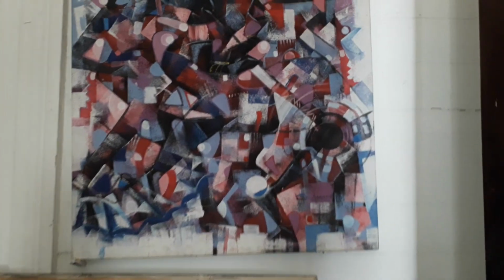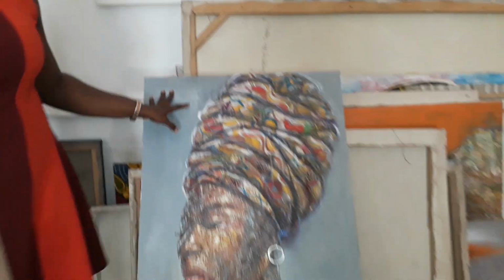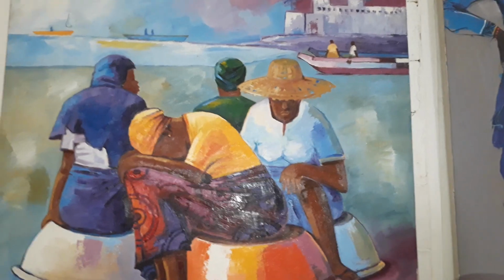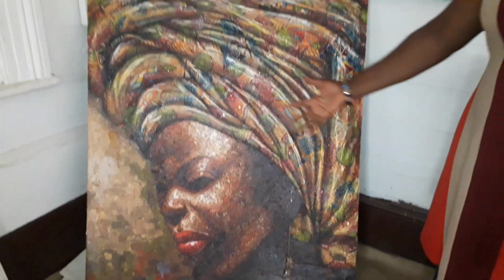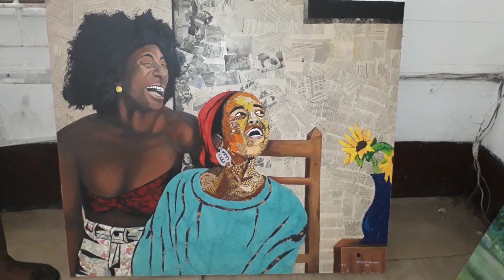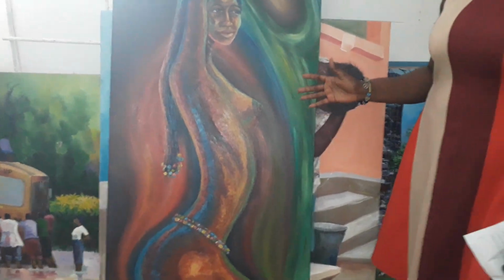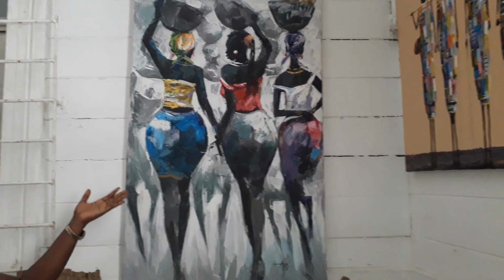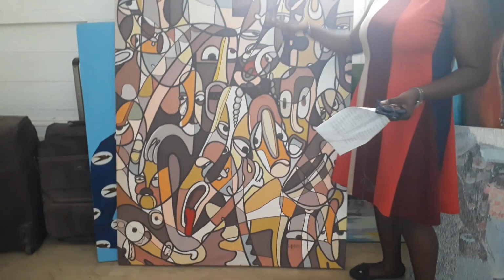ART GALLERY - CENTRE FOR NATIONAL CULTURE, ACCRA, GH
Art Gallery @ dianesjamaicatoghana

bob marley
Destination Ghana
Ghana vlogs
Jamaica Village
jamaican in ghana
Moving to Ghana
Can I Live in Ghana
marcus garvey